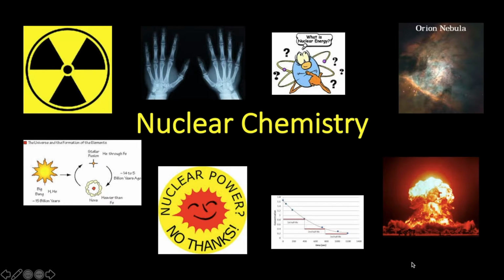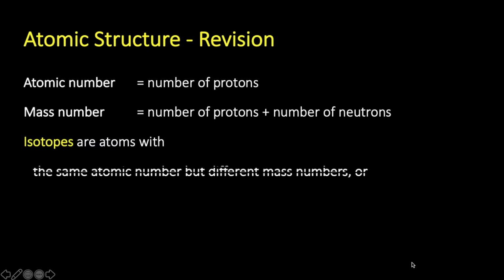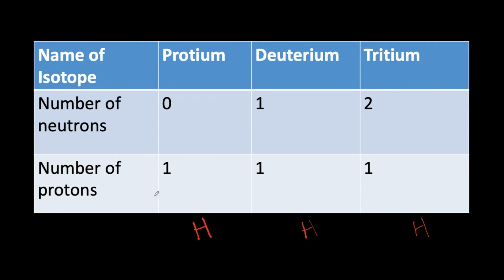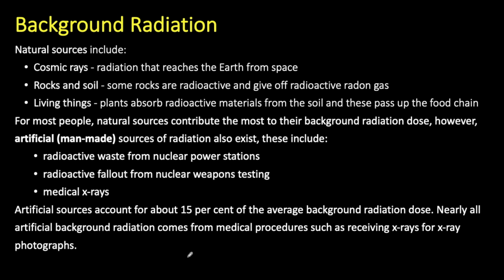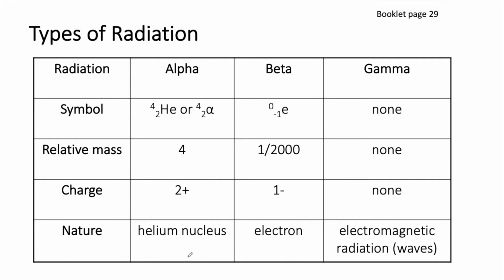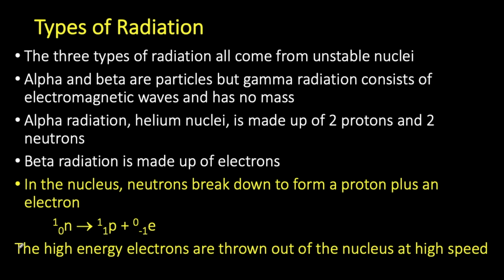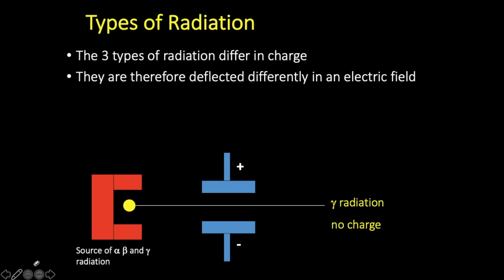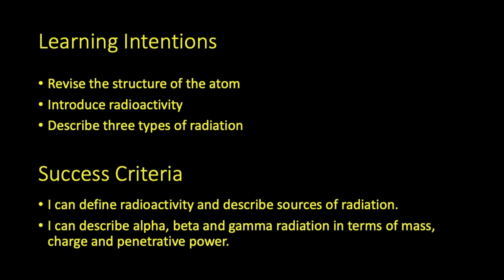Nuclear Chemistry: Introduction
An introduction to our Nuclear Chemistry topic! (N5 Chemistry)